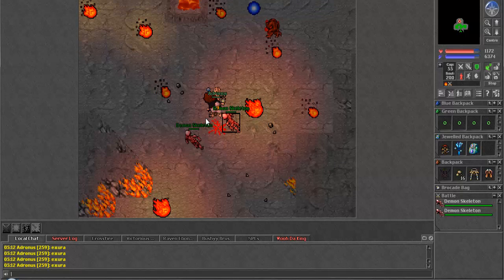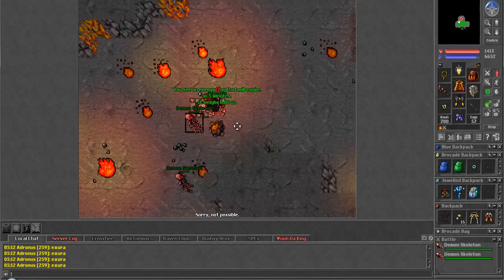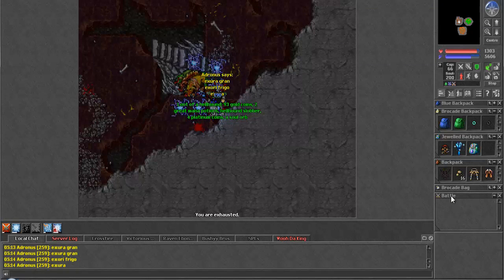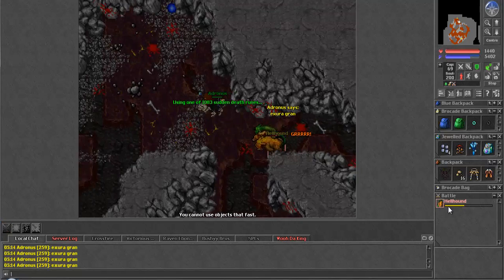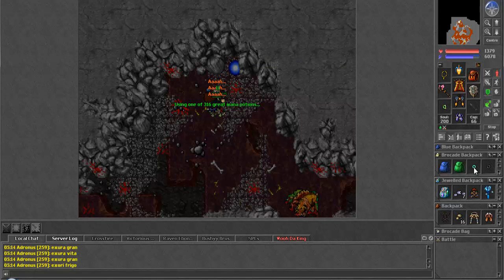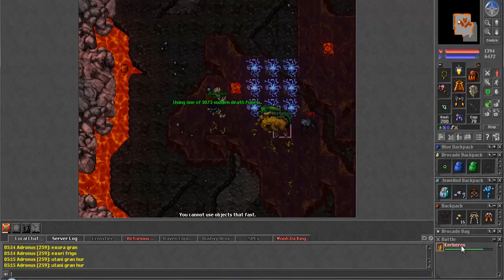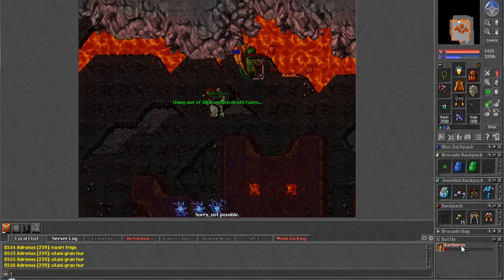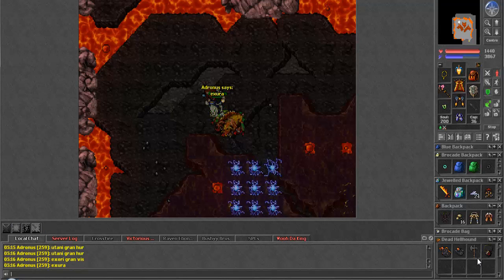Tibia (The Life of Adronus #75) - Kerberos (Hellhound Boss) Also, special thanks too...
In the 75th installment of The Life of Adronus, I take down 2 hellhounds and then Kerberos! I also give thanks to Thormus (a cool fan who gave me a premium scroll) and Topher (Chris, a good friend who randomly sent me 100 crystal coins!).
At the end of this video, you can see I've achieved level 260 at Goroma Demons with not too shabby of loot, either. :)

Game: Tibia
Game World: Rubera
Player: Adronus (260-MS)

(You can give me anywhere from $1.00+ for the content I create to help me create better content and help me keep this up. The choice is ultimately yours, but I appreciate all the support I get from my beloved fans!)